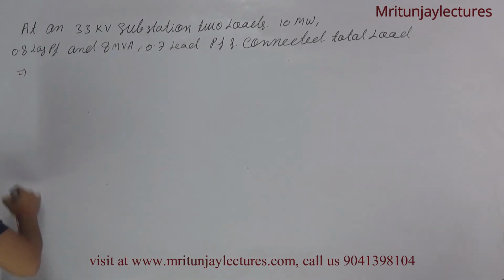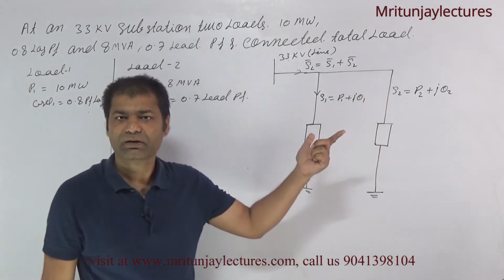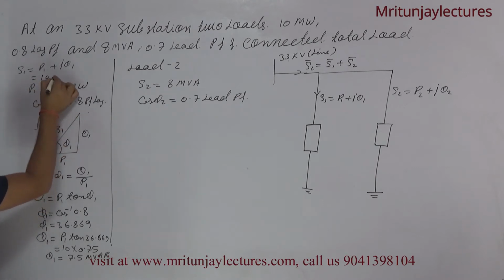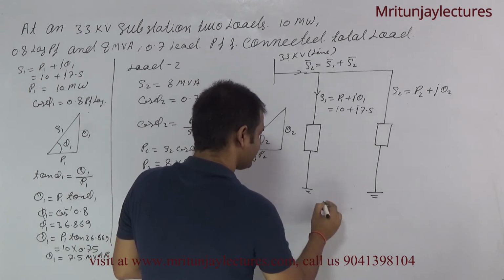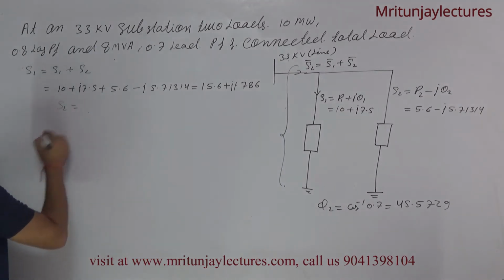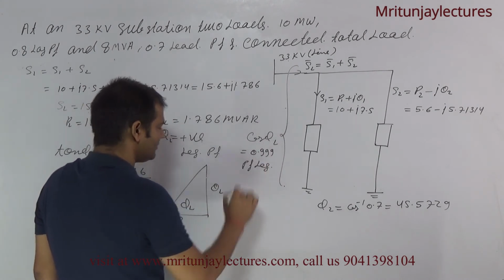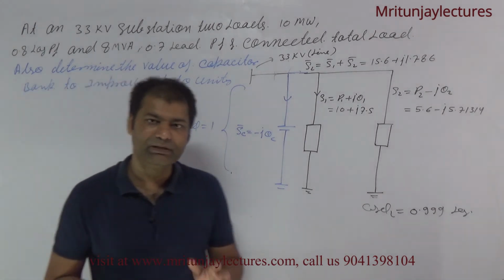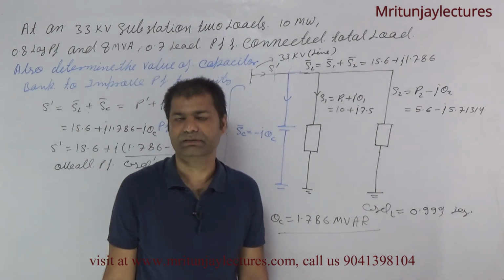1.16 POWER FLOW PROBLEMS WITH CONCEPT | POWER SYSTEM |GATE2021| ESE2021| UPSC2021 | BY MRITUNJAY SIR